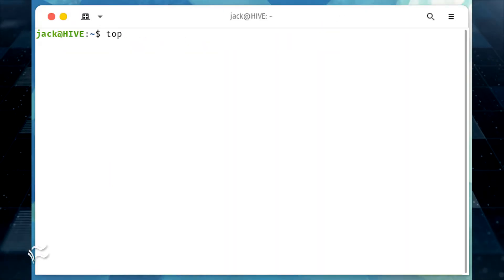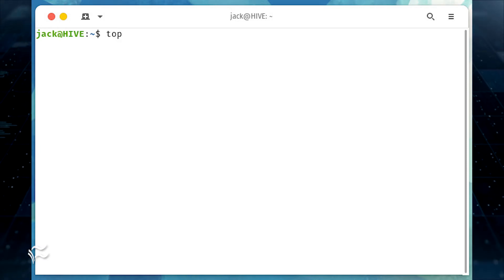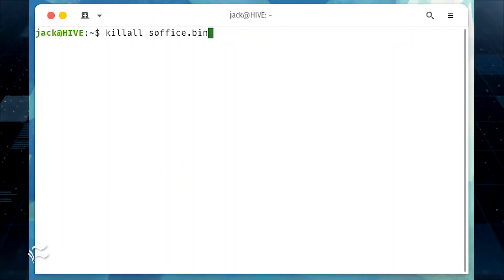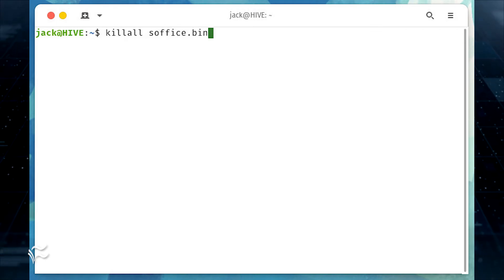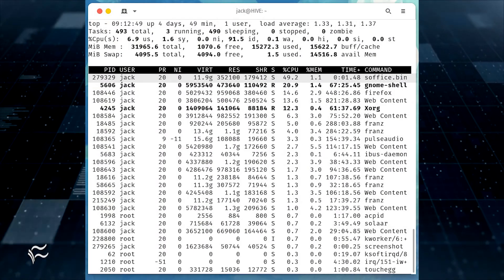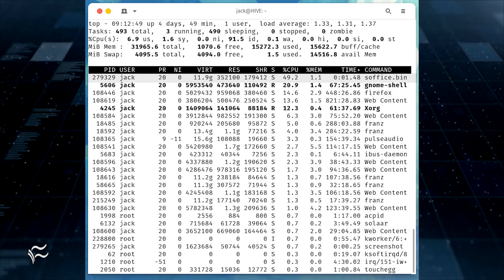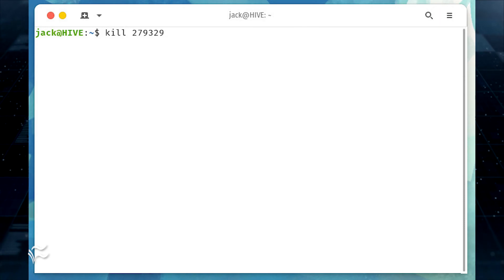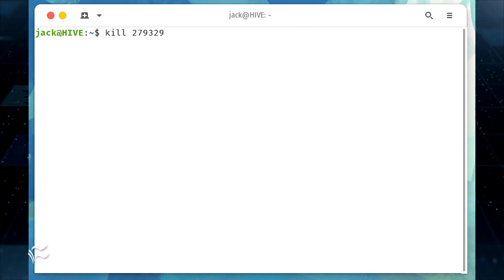Linux 101: How to use the kill and killall commands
Jack Wallen shows you the basic difference between two commands that end with the same results ... closing unresponsive applications.

EDITOR'S NOTE: This content was originally published August 2021 on TechRepublic. This information may be outdated depending on time of viewing.